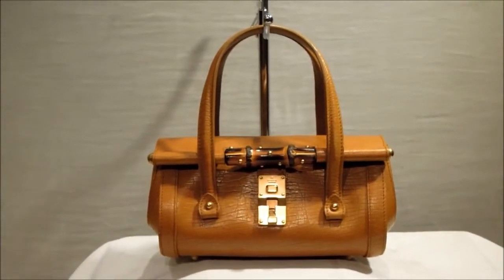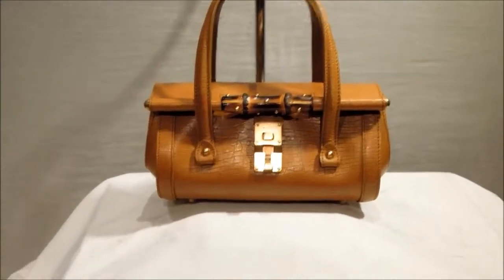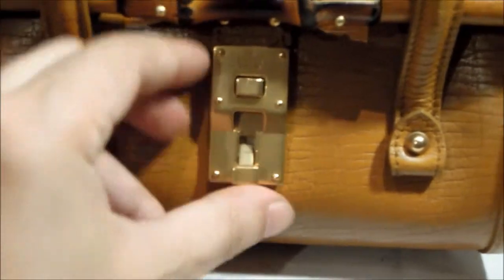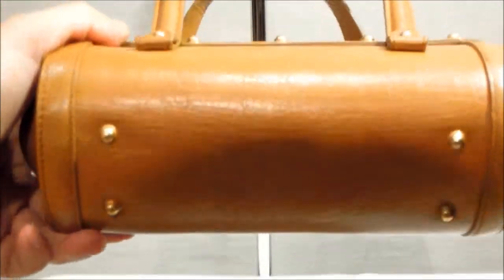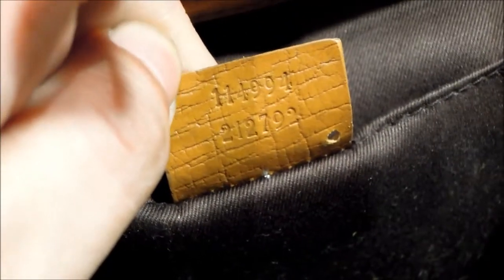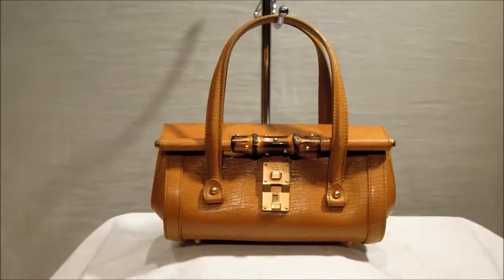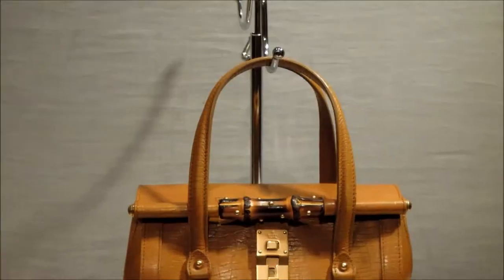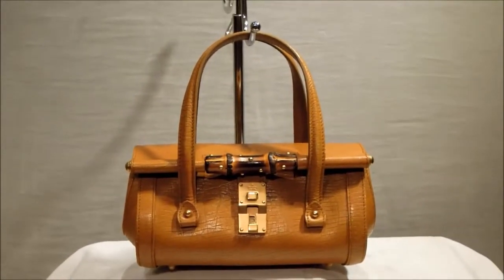GUCCI MINI BAMBOO BULET